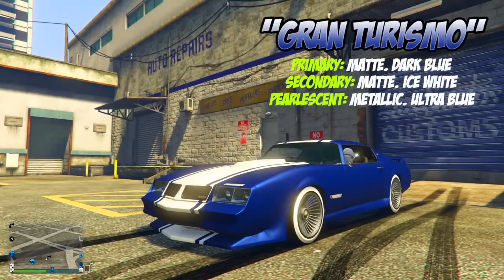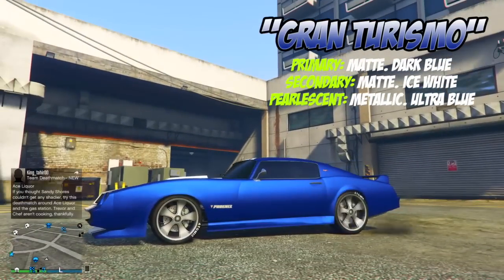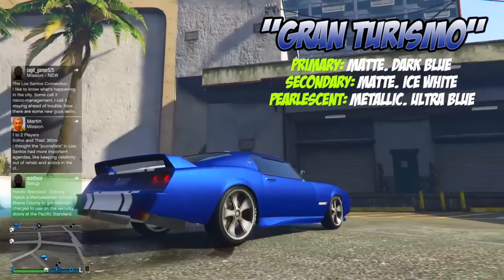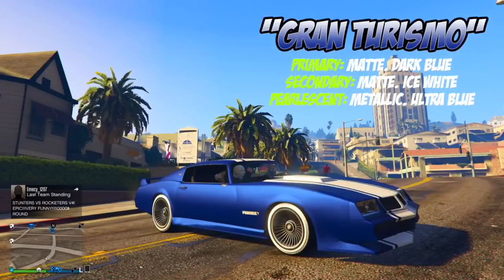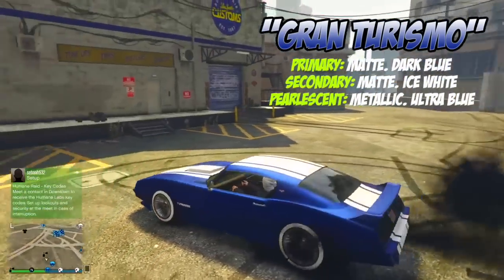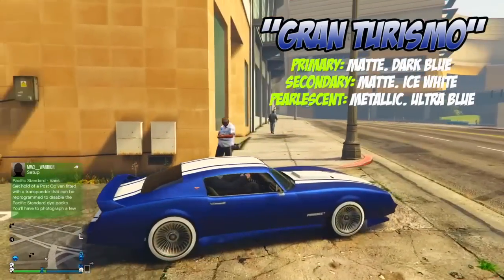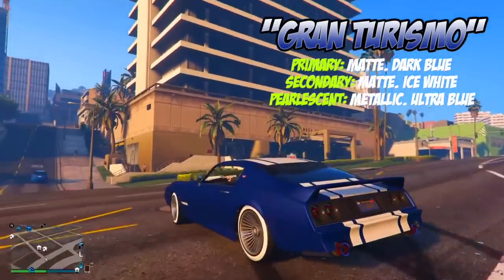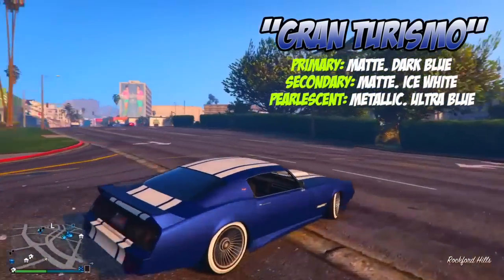GTA Online ~ Dopest Colour Schemes! (Part 2) - "GRAN TURISMO" (LSC) (1.27)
Welcome to the next episode of my series focusing on the BEST colour schemes for cars that involve a different primary and secondary colour!

The Imponte Phoenix is on of the only muscle cars I enjoy in GTA V, and some colours look absolutely bonkers on it, and some look atrocious!

My fingers are currently FROZEN AF so I can’t really type as much as I would want to, id love to know what car you guys would want me to try next!

I am thinking either:

Grotti Turismo R OR Entity XF

GIVE ME YO THOUGHTS GUIZE!

I love to see this channel growing so much, thank you all for telling your friends about my colours! :D

NEWS ON THE PS3 FRONT:

Okay, so I have found a trustworthy dude selling private CIDs for 25 USD - Its pretty instant, its just I haven’t been able to add any money right now due to bills, and I just can’t afford this atm. If you guys know anyone with a CID they can share, or if anyone wants to help me out so I can run colour lobbies on ps3 again, any help would be outstandingly awesome!

When I do get the CID, I will host colour lobbies to make up for all the time I have been banned for :P

P&L guys!

Ikuesy

WARNING - You need to be able to do the matte pearlescent glitch to get this paint job! Check my “How to apply ChromatiQ colours” guide to see how to do this! EVERY console and PC can MAKE THIS COMBO!!

Combo Name: “Gran Turismo”

Car Used: Imponte Phoenix (Mid Spoiler, White Wall Flare Tyres)

Primary: Matte. Dark Blue

Secondary: Matte. Ice White

Pearlescent: Metallic. Ultra Blue

ALSO TRY THIS COLOUR ON - Banshee (Roofless or Topless, your choice!), Sabre Turbo

Play Games With Me (PSN): IkuePlays (Ps4) / PS3 UNAVAILABLE